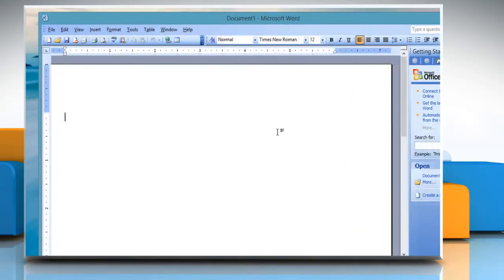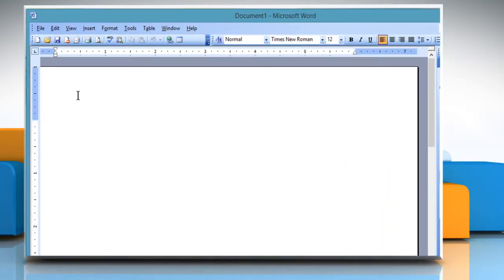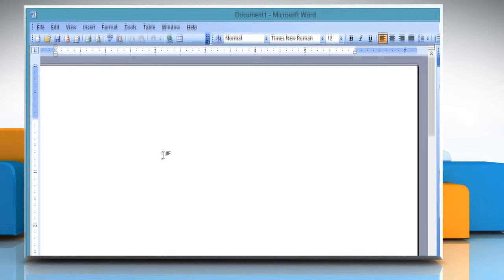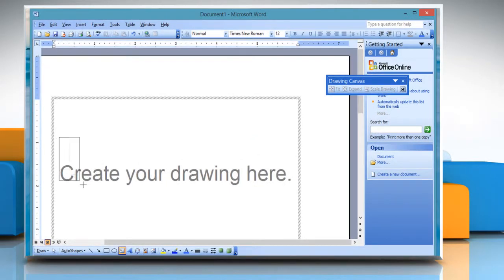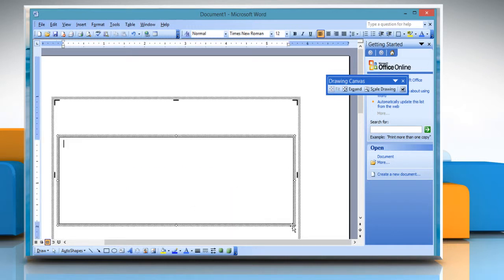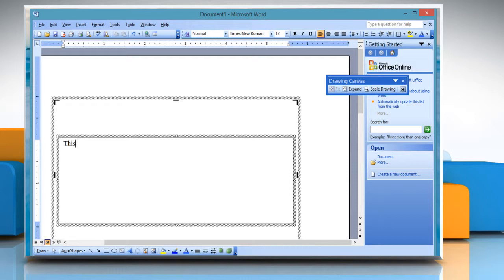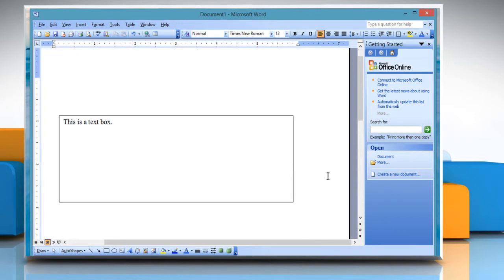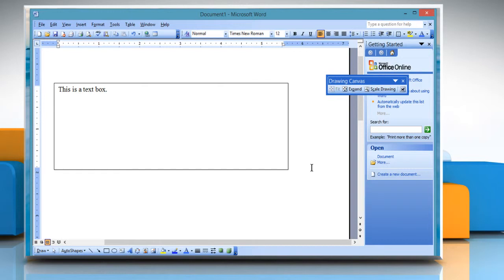How to insert a text box in Microsoft® Word 2003 :Tutorial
Text boxes allow you to control the text layout in a document. If you wish to insert a text box in Microsoft® Word 2003 then follow the easy steps shown in this video.